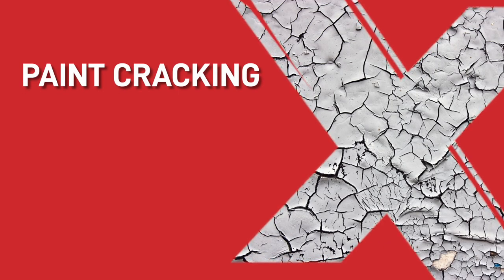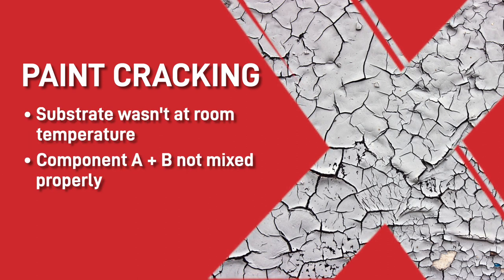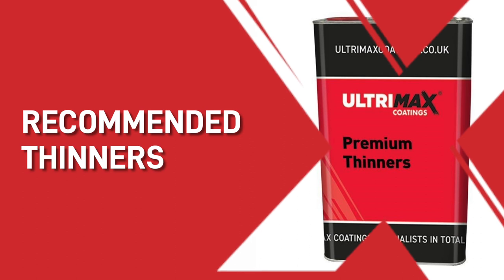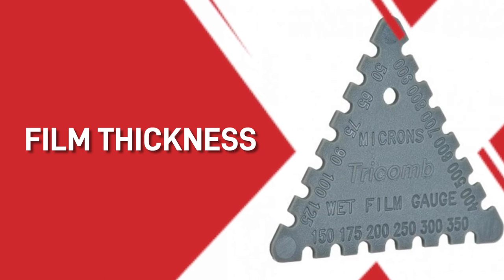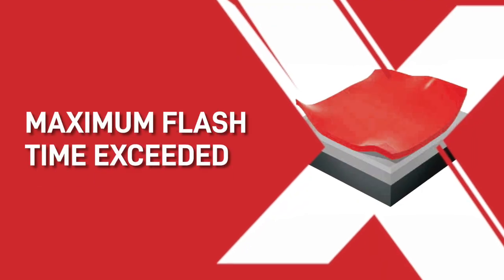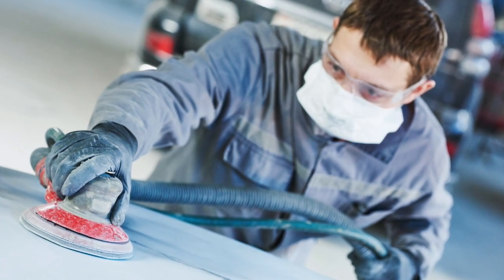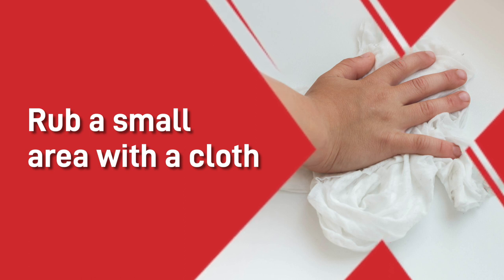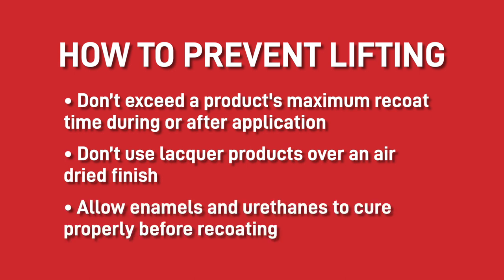How To Repair and Prevent Paint Cracking when Spraying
00:00 - Paint Cracking
00:08 - Primer splitting / Substrate visible
00:21 - Unstable surface
00:24 - Component A+B mixing issues
00:33 - Curing and Repair
00:43 - Prevention
01:06 - Paint lifting
01:42 - Testing if paint will crack tips and hacks

In this video we'll show you why Paint Cracking  and Paint lifting occurs, what causes it and how undercoats and topcoats massively affect the end finish.

Take a look at why flash time and curing is important to avoid paint cracking.

We'll provide professional advice on how to avoid paint cracking on your future projects including why you MUST use a wet film thickness comb.